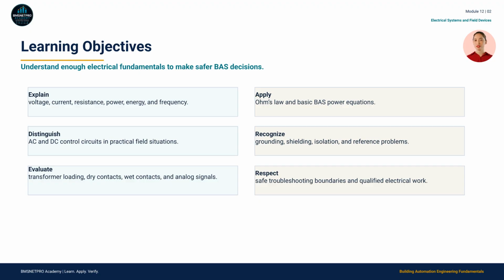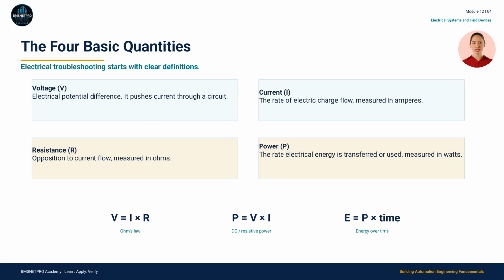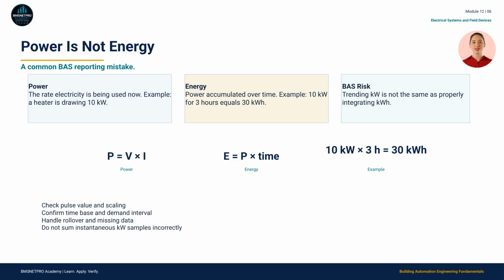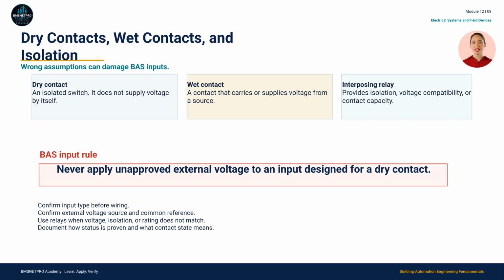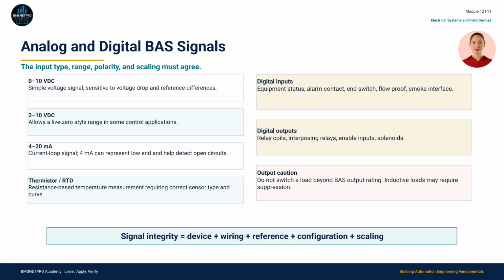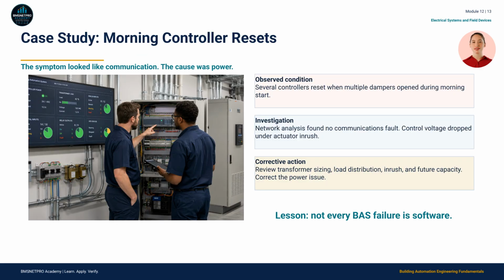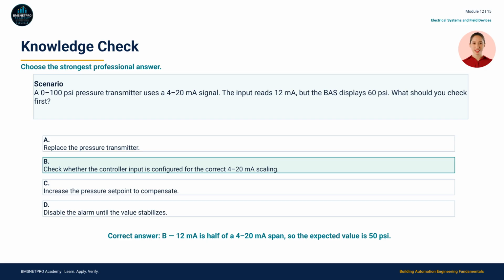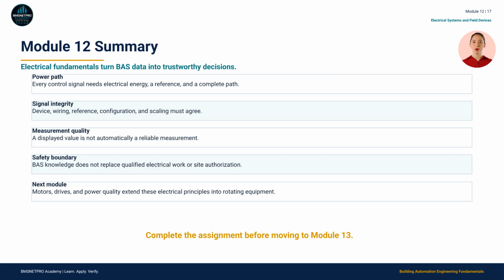Book 2 Module 12 Electrical Fundamentals For BAS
Learners understand electrical quantities, control circuits, analog signals, grounding, transformer loading, and safe work boundaries.